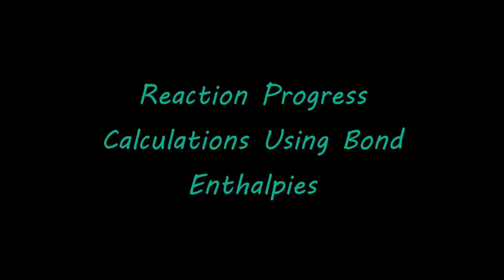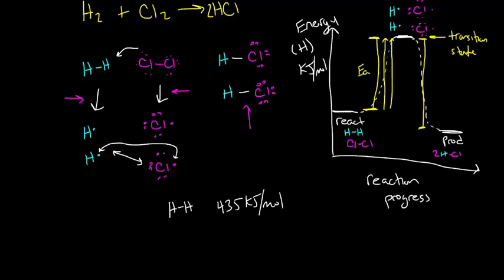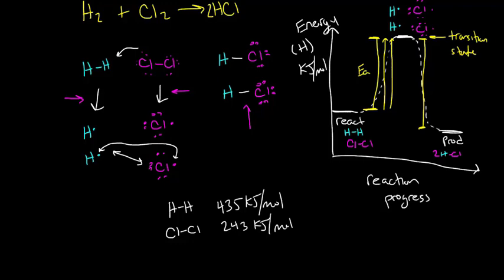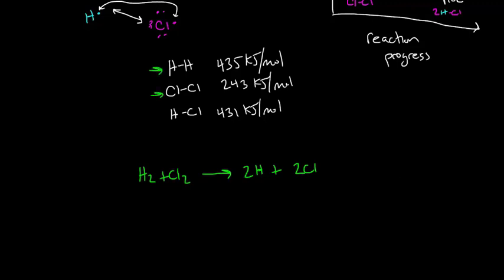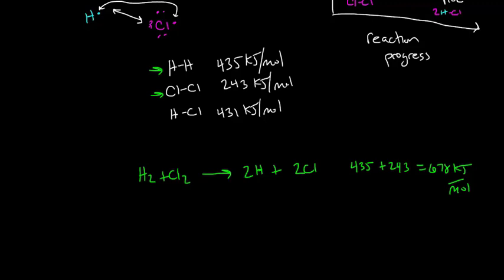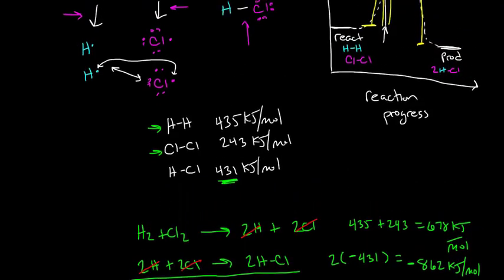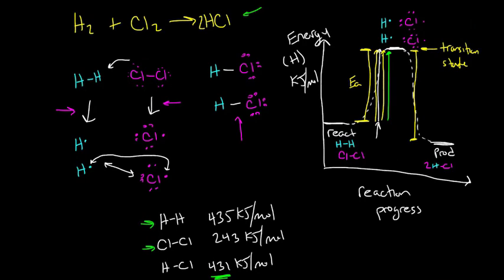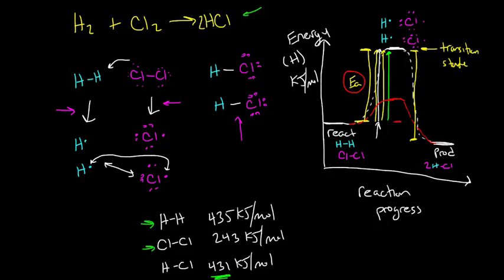Energetic Considerations of Reaction Coordinates